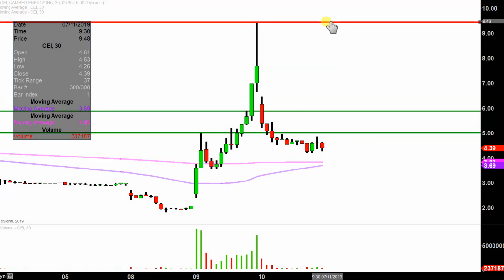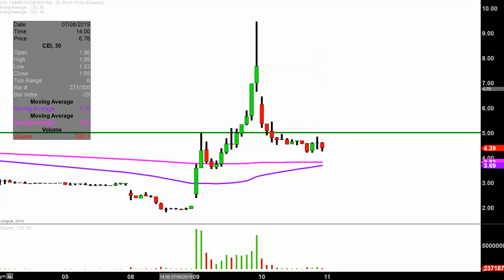Camber Energy, Inc. - CEI Stock Chart Technical Analysis for 07-10-2019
Learn how to read stock charts and identify technical patterns as ClayTrader does a quick stock chart review on Camber Energy, Inc. (CEI).